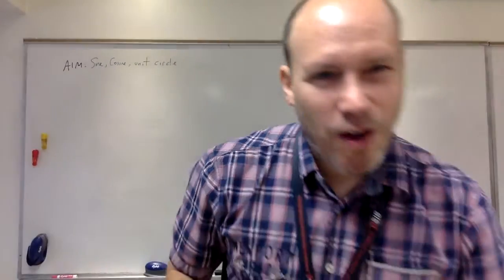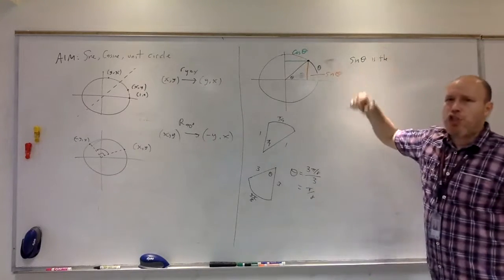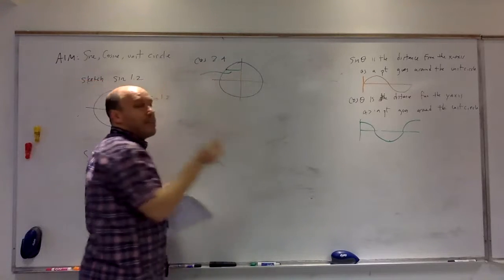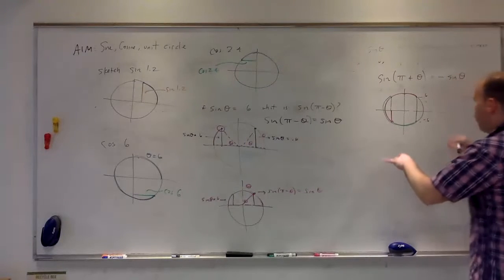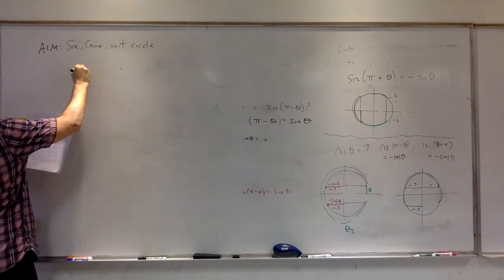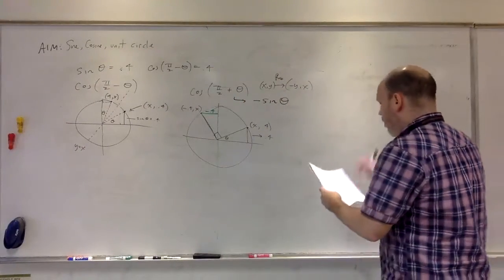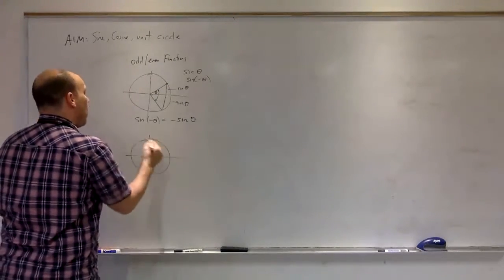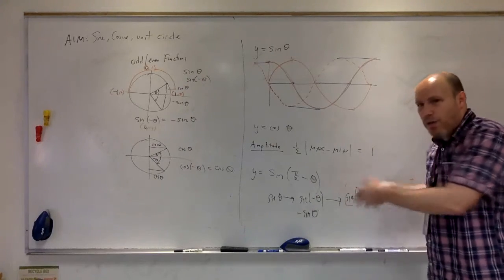Unit circle theory